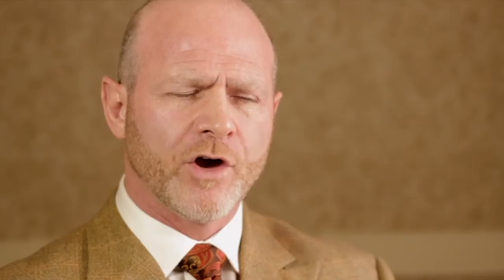Plaque Incision & Grafting for treatment of Peyronie's Disease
Dr Mulhall of Memorial Sloan Kettering Cancer Center discusses the Benefits and Risks of Plaque incision and Grafting surgery for the Peyronie's patient.